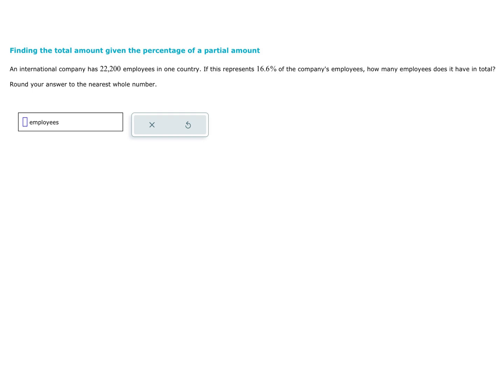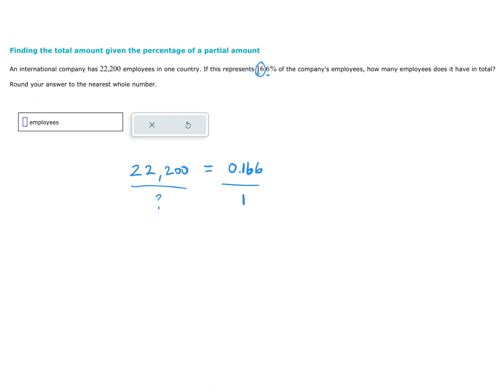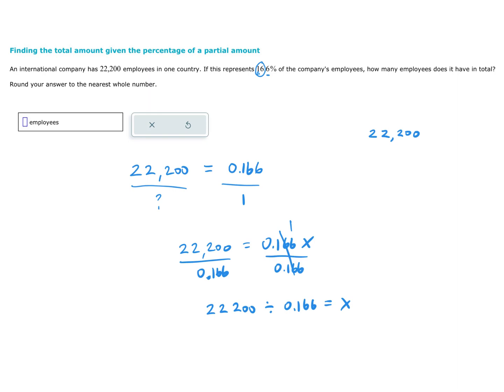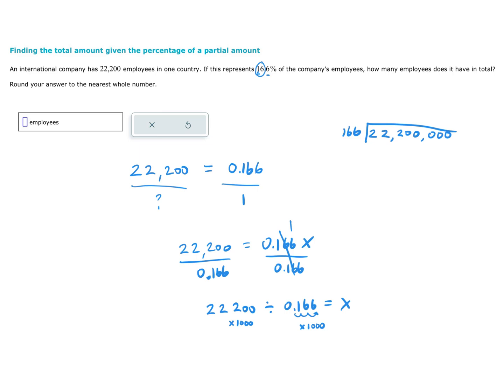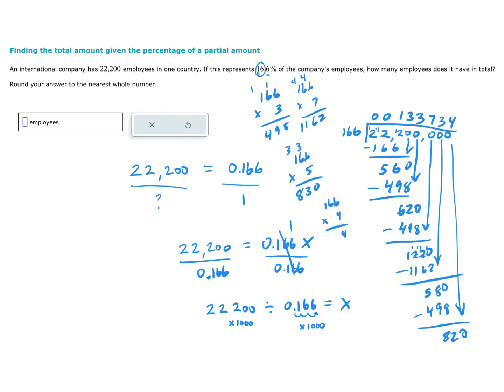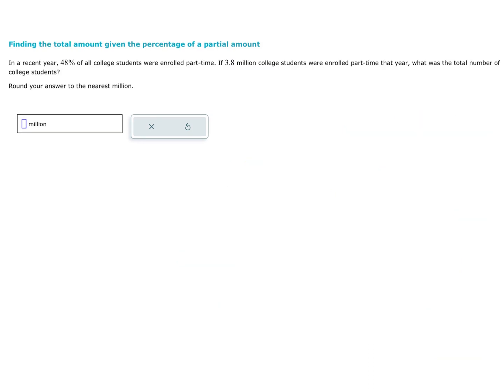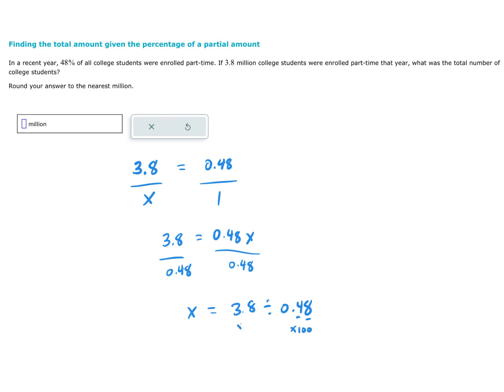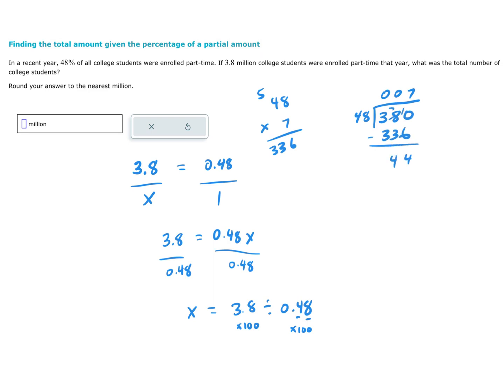Finding the total amount given a percentage of a partial amount (ALEKS examples)